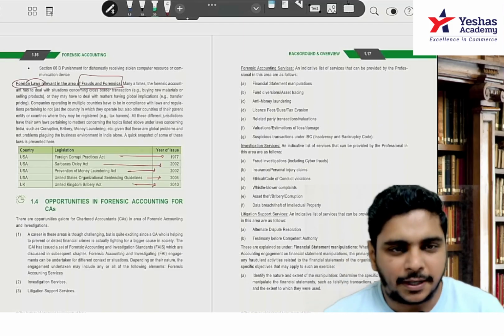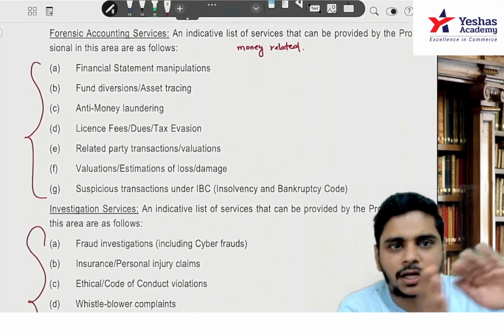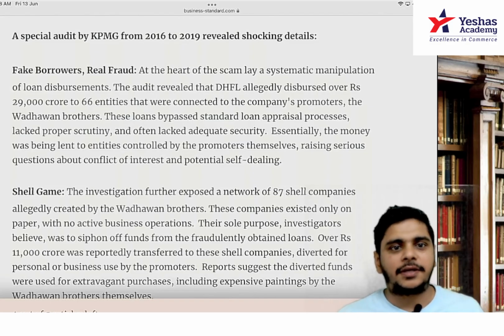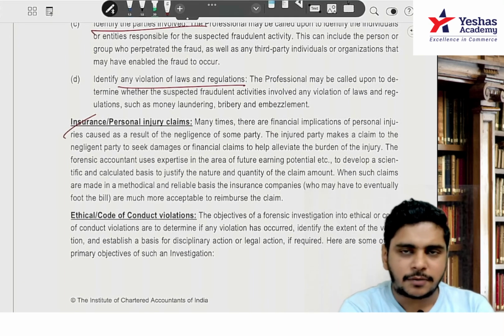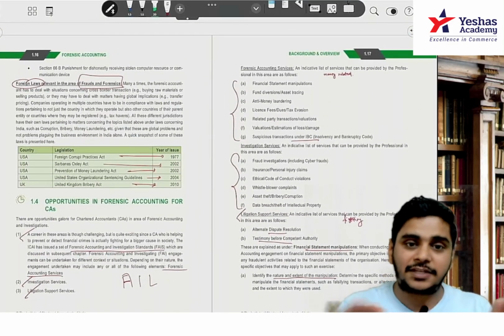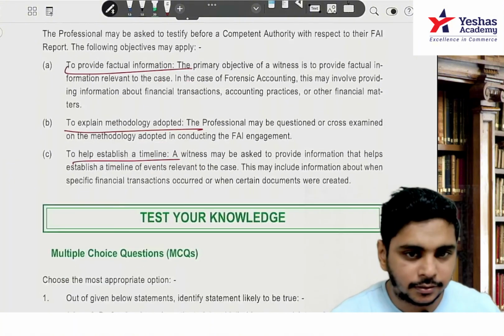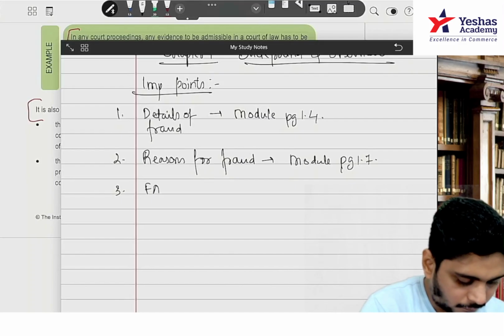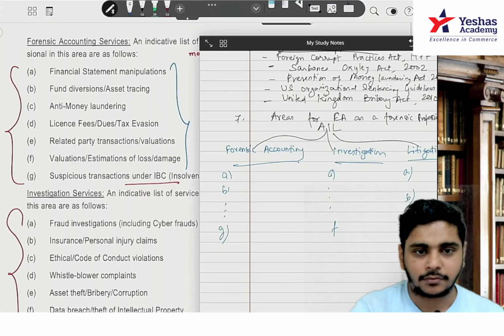CA Final Self Paced Online Module | SPOM SET C | CA Abhishek Bansal | Demo Classes |Yeshas Academy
Hello Dear CA Final Aspirants, hoping your preparations are going really well.
This is a Demo Lecture for Self Paced OM SET C, Background & Overview Part 2 by CA Abhishek Bansal Sir.